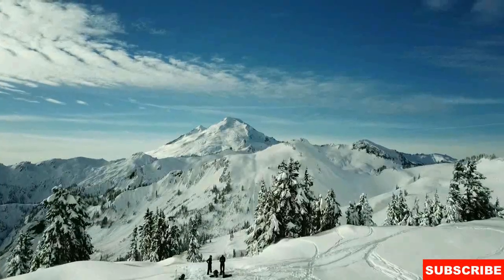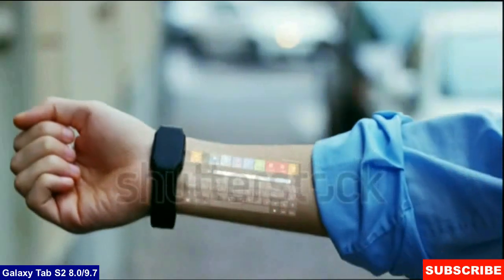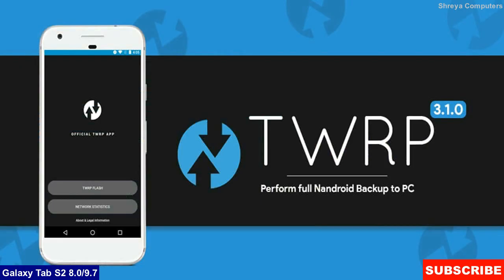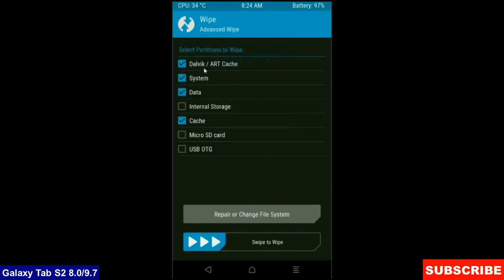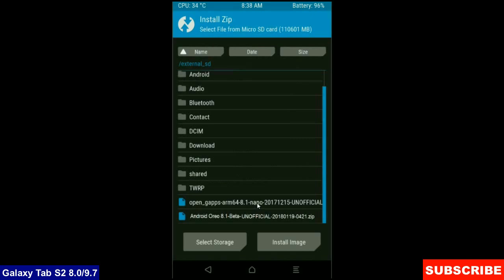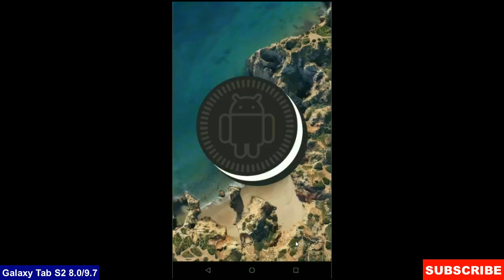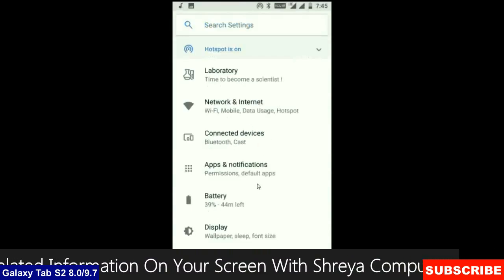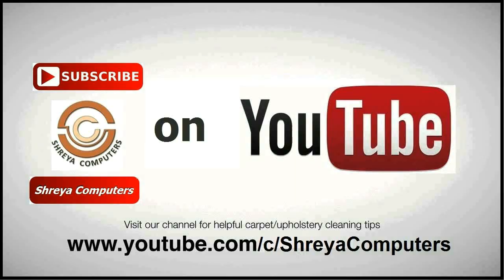How to Update Android Oreo 8.1 in Samsung Galaxy Tab S2 8.0/9.7(Lineage OS 15.1)Install and review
how to update android oreo 8.1 LineageOS Custom rom in Samsung Galaxy Tab S2 8.0/9.7, install oreo 8.1 on Samsung Galaxy Tab S2, Pure Stock Stable Download NCS

PRE-REQUISITE:
1. This will work on Samsung Galaxy Tab S2 (Don’t Try this on Any other device):
2. Charge your phone up to 80% or 70%.
3. You will lose the original ROM or any CUSTOM ROM if you already installed on your phone. So make sure to Backup your phone using TWRP before doing this step using TWRP or CWM or any Custom Recovery.
4. You can also backup all your apps using Titanium Backup or you can Backup without any Root
5. You must install TWRP or any Custom Recovery on your phone.
7. Download all the Zip files from below and Place it in your phone’s root of internal memory.

Steps to Install Lineage OS 15.1  For Samsung Galaxy Tab S2
• First of all, install TWRP Recovery on Samsung Galaxy Tab S2

Lineage OS 15.1 ROM (Galaxy Tab S2 8.0 WiFi - gts28vewifi - Official)
Lineage OS 15.1 ROM (Galaxy Tab S2 9.7 WiFi - gts210vewifi - Official)
Lineage OS 15.1 ROM (Galaxy Tab S2 8.0 WiFi - gts28vewifi - Unofficial)
Lineage OS 15.1 ROM (Galaxy Tab S2 8.0 LTE - gts28velte - Unofficial)
Lineage OS 15.1 ROM (Galaxy Tab S2 9.7 WiFi - gts210vewifi - Unofficial)
Lineage OS 15.1 ROM (Galaxy Tab S2 9.7 LTE - gts210velte - Unofficial)